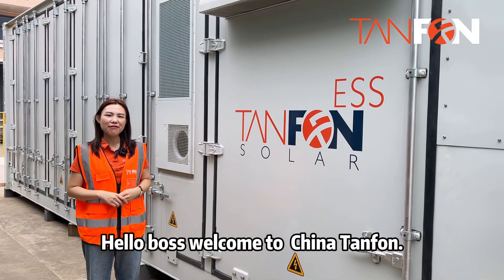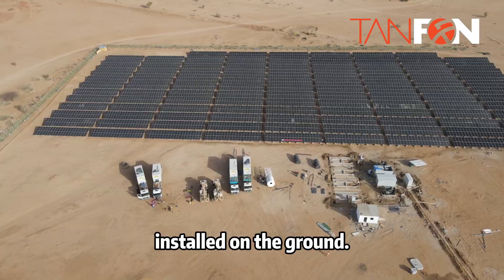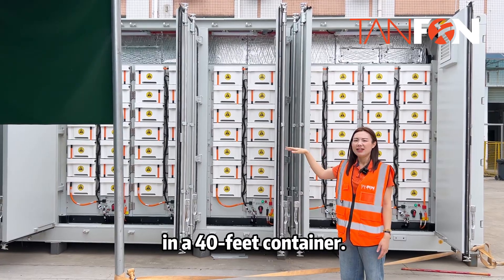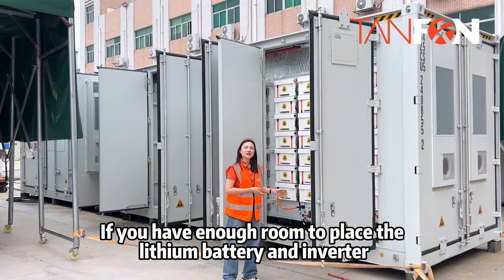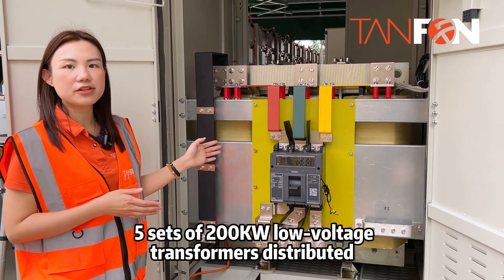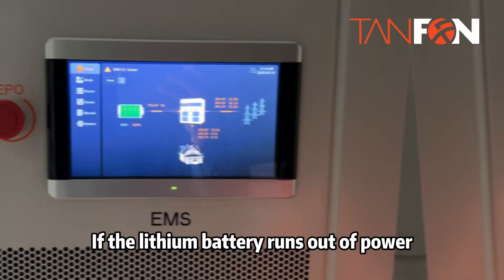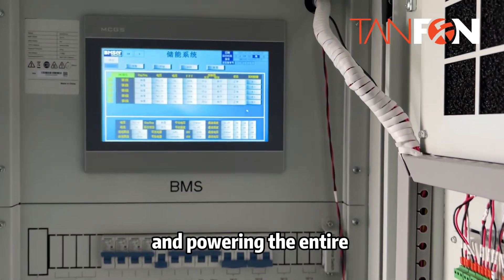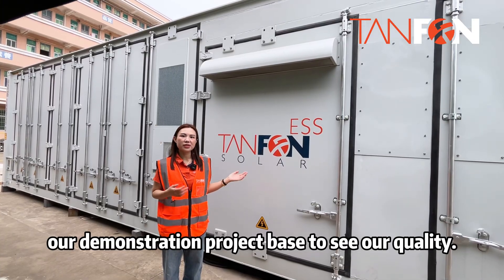This is the TANFON 1MW/2MWH solar system, which provides electricity to the village in Congo.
Welcome to Tanfon Solar! In this video, we showcase our powerful 1MW/2MWH solar system, providing reliable electricity to a village in Congo. The system features two 500KW inverters in parallel, along with 2MWH lithium batteries housed in a 40-foot container. This energy storage system ensures power availability at night and during cloudy days, with a backup 500KW diesel generator for extra reliability.

With 140 battery packs, each consisting of 14 packs in series, and energy management through EMS, our system optimizes battery life. Distributed low-voltage transformers power the entire village, including homes, hospitals, schools, clinics, and businesses. The solar setup is designed for easy installation and efficient operation, with a full set of 1,430 solar panels on the ground.

If you're looking to power a village, industrial park, or community, come visit our demonstration project base and see our top-quality solar solutions. Choose Tanfon Solar for safe, durable, and cost-effective energy!
Choose Tanfon Solar,  Safe, Durable more Saving!